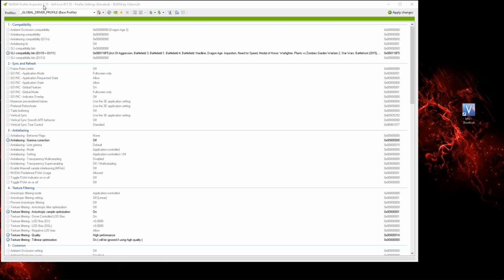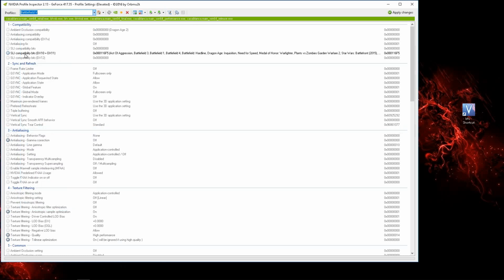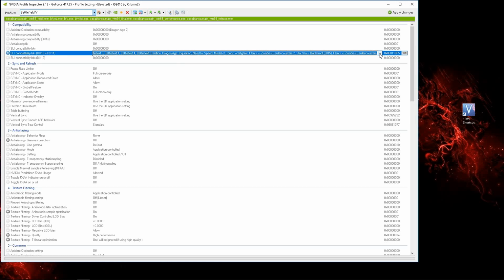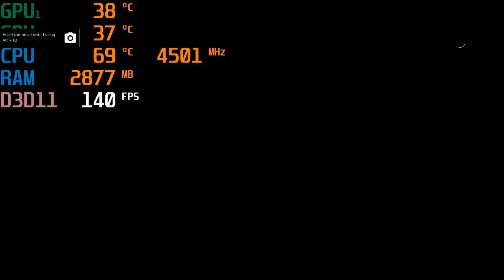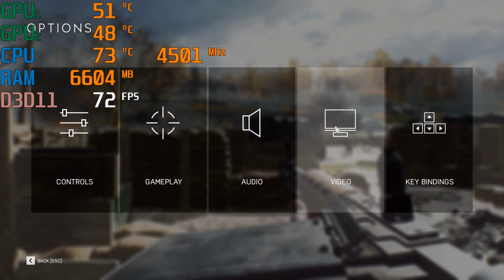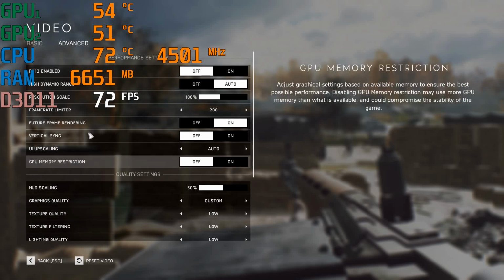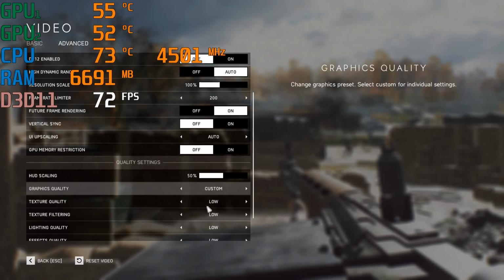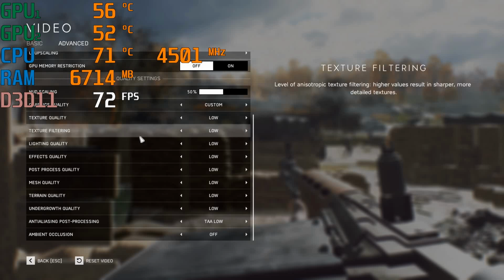Battlefield 5 SLI FIX 100% WORKING in 2019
Here is a quick fix for Battlefield 5 SLI issue that worked for me as of January 2019.

In Nvidia Profile Inspector under SLI compatibility bits (DX10 + DX11) change it to: 0x080116F5 and click apply changes